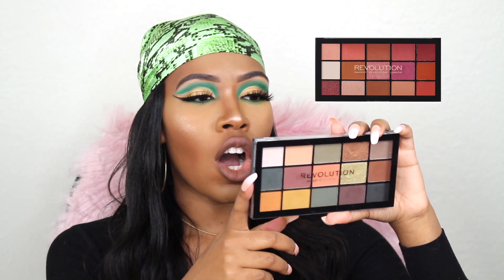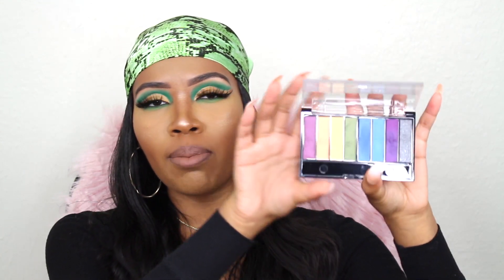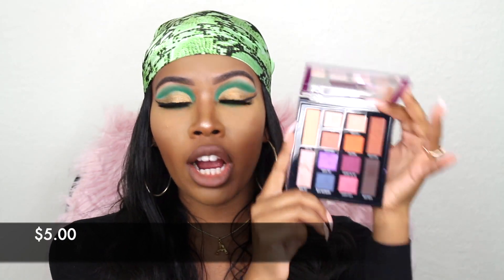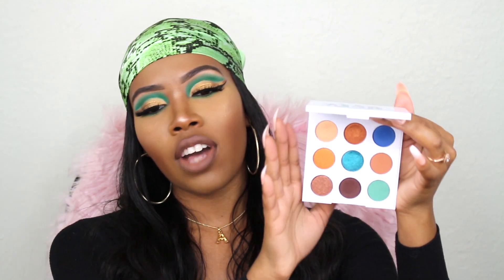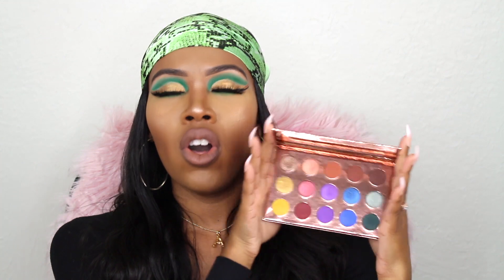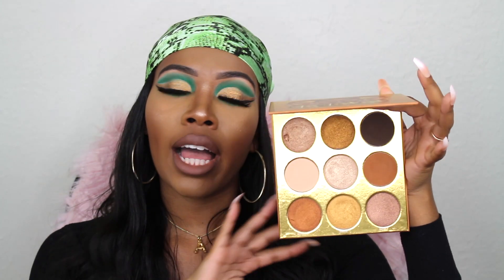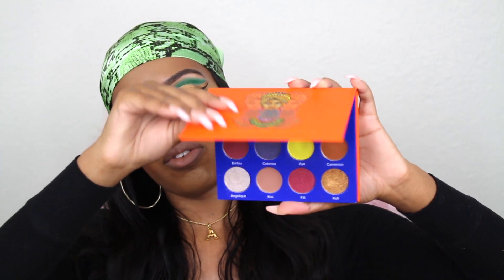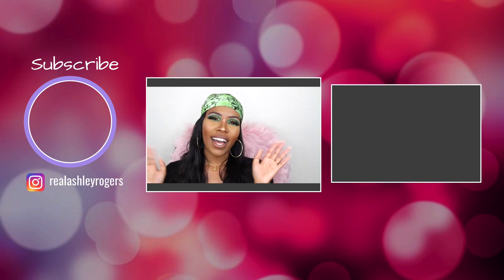AFFORDABLE EYESHADOW PALETTES FOR BEGINNERS!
Hey y'all and welcome back, I'm sharing my favorite affordable eyeshadow palettes for beginners or anyone who wants to get amazing palettes for less!

NYX Cosmetics Ultimate Shadows warm neutrals
Makeup Revolution Reloaded Division
Covergirl TruNaked Dazed
Maybelline Soda Pop
Colourpop Mar
Colourpop Yes, please
Juvia's Place * The Warrior, Magic Mini, Nubian 2, Afrique